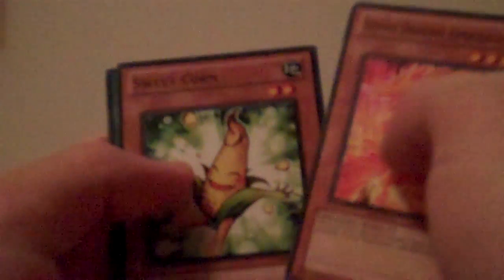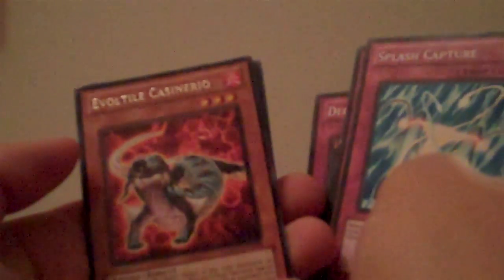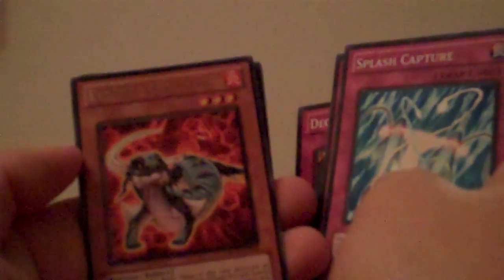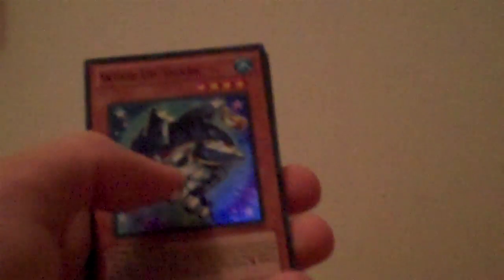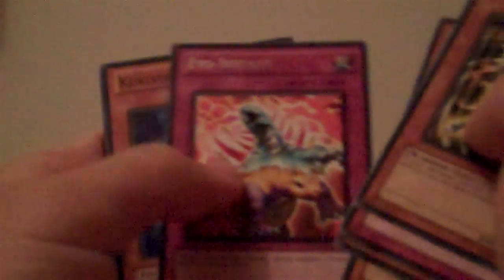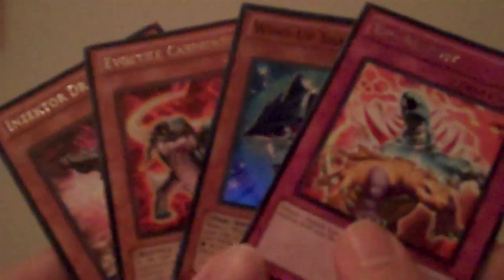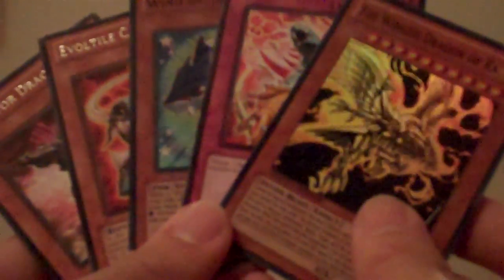Yu-Gi-Oh! - Opening Booster Packs #23 (Order of Chaos Special Edition)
The Order of Chaos Special Edition finally came in this week and I decided to pick one up! Enjoy!